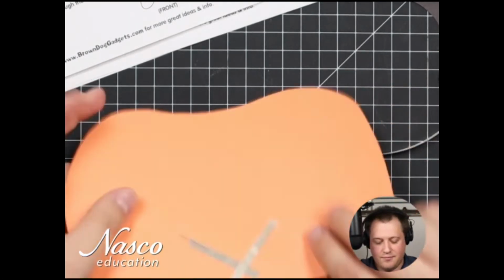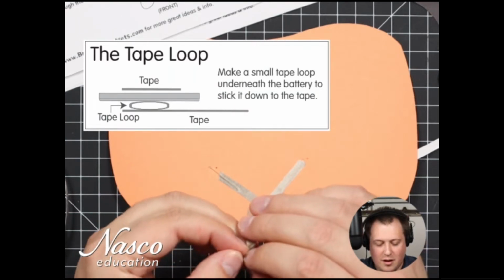STEM/STEAM activities for at home or in the classroom: Episode 4 | Nasco Education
In this STEM episode from Nasco Education, you'll see demonstrations from Brown Dog Gadgets focused on Halloween themes. You'll discover some great hands-on projects with LEDs that are educational, fun, and certain to engage your students in home or at school.

Get all the supplies at nascoeducation.com.